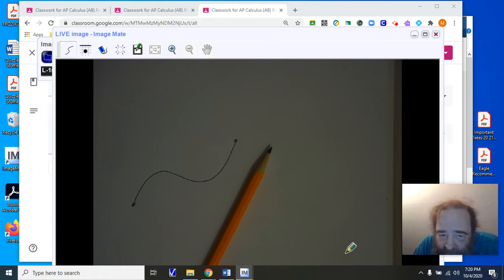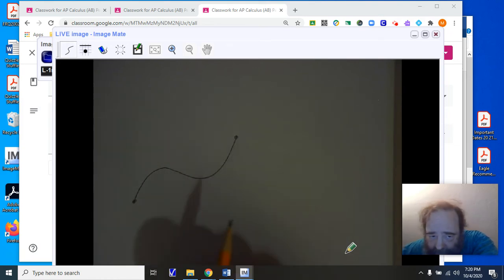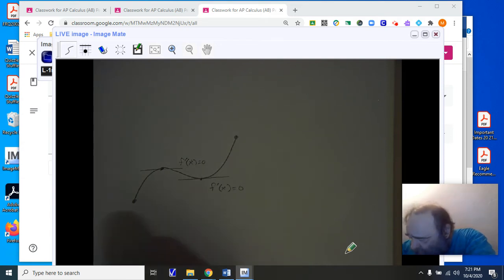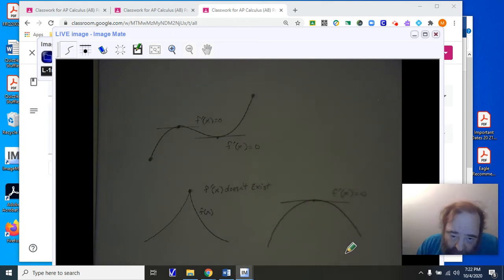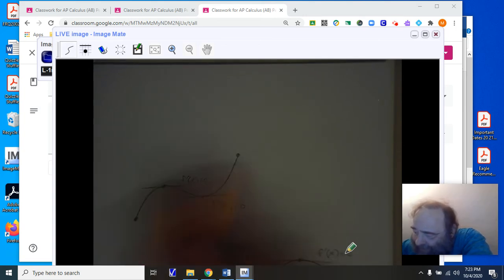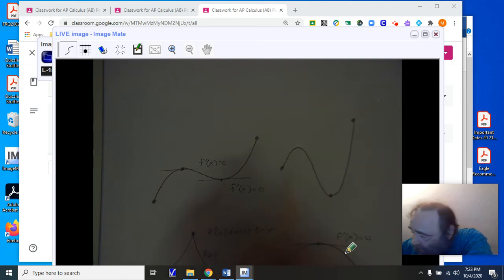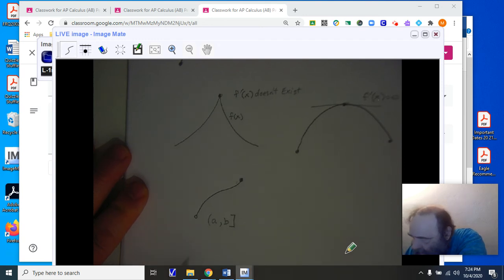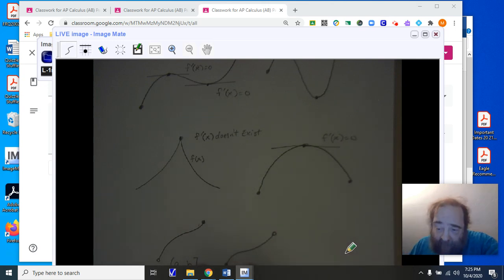Relative vs Absolute Extrema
A quick look at the difference between the two types of extrema.